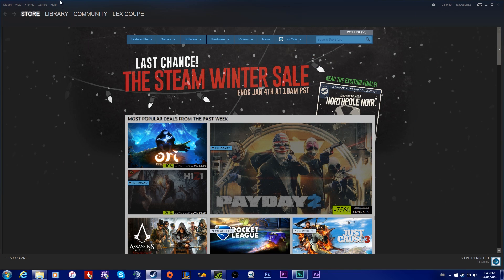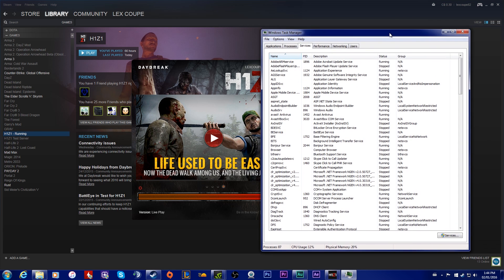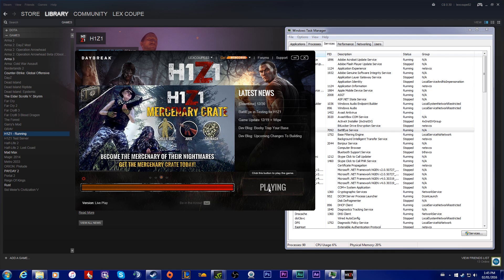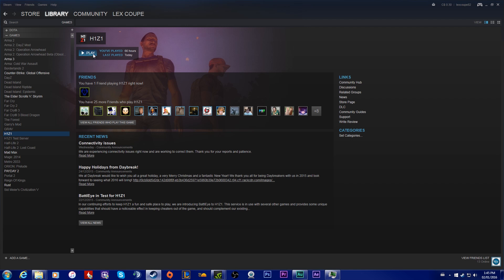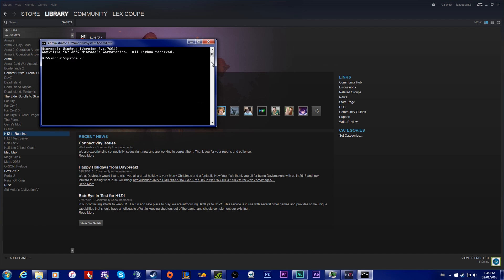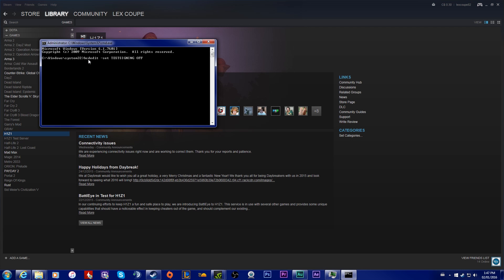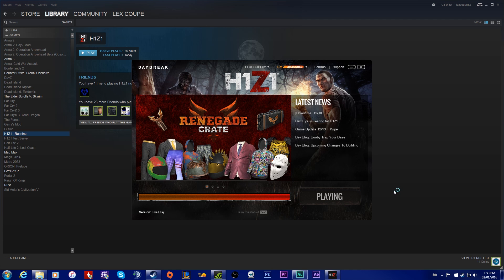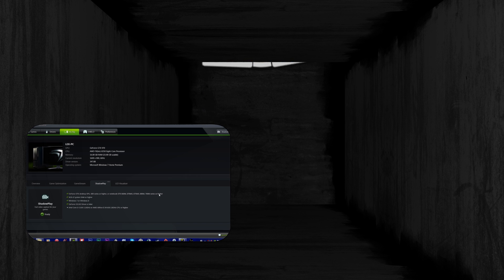3 WAYS - HOW TO FIX BATTLE EYE FAILED TO LAUNCH ("Failed to initialize BattlEye Service...")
Stream On Twitch

Computer Spec's and Setup

PC Spec's
CPU: AMD 8350 8Core 4.4Ghz
MOBO: Asus Sabertooth 990FX R2.0
GPU: Asus Geforce GTX 970 4Gb
RAM: Corsair Vengeance 2x 8Gb 1600Mhz
PSU: Corsair CS750M Watt 80Gold
SSD: Crucial M550 512Gb 6Gbps
HD: WD Black 1Tb 7200RPM(Recording)
Corsair H110i GT liquid cpu cooler
Case: NZXT Phantom 410 Tower white

Setup
Monitor 1: Asus VX238 1080p 1ms 24" 60Hz
Monitor 2: Samsung Syncmaster SA300 22" 60Hz
WEbCam: Logitech HD Pro WebCam C910
Keyboard: Logitech G510s Gaming Keyboard
Mouse: Logitech G402 Hyperion Fury Gaming Mouse
Mouse Pad: Xtreme Mp-952 Gaming Mouse Pad
Headset: Astro A40 +MixAmp Pro Gaming Headset
Ext Mic: Blue Nessie Microphone
Desk: Fredde Black Computer Desk(From Ikea)
Chair: High Back Bonded Task Chair Black(From Staples)